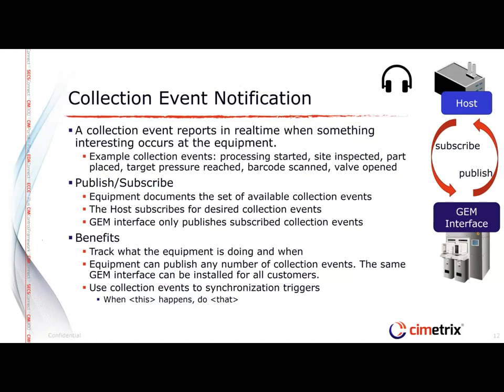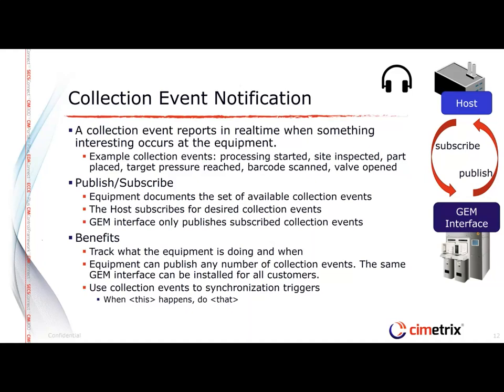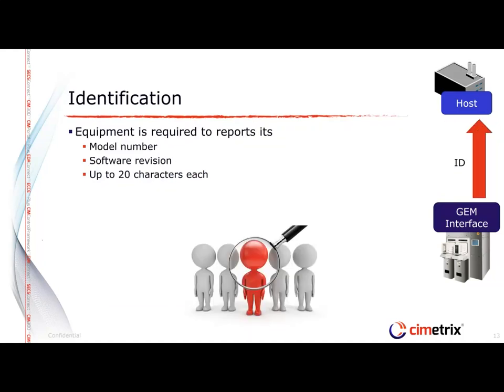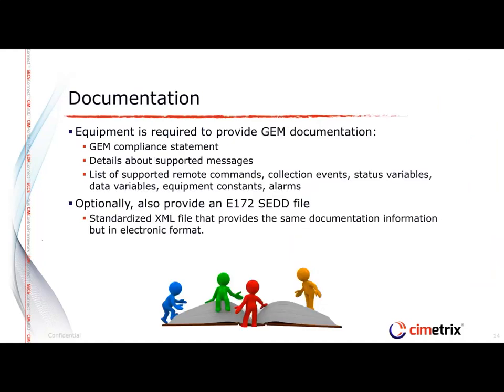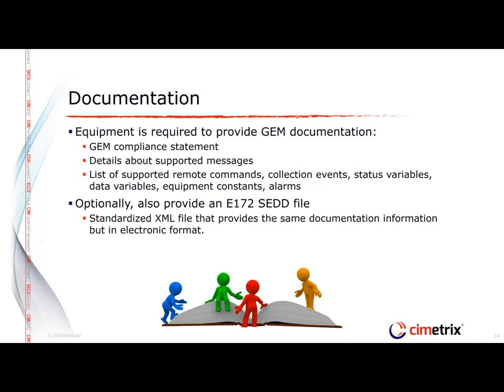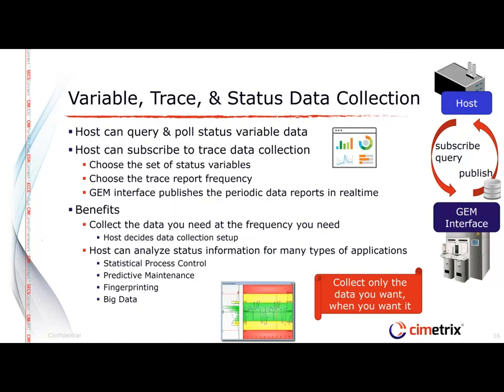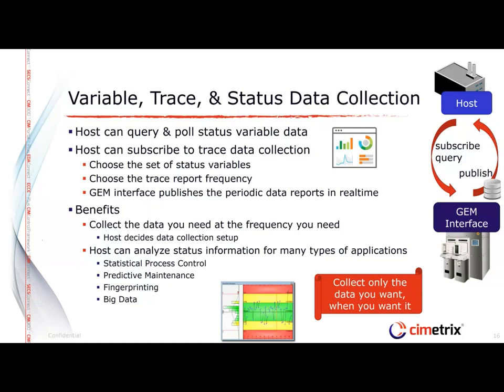An Overview of the GEM standard Part 3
In a Smart Factory,GEM is implemented on both the host and the equipment. The equipment runs software on one of its computers that must implement and comply with SEMI E30. The factory runs host software that establishes communication with the equipment's interface.